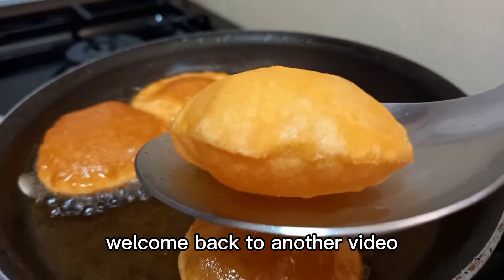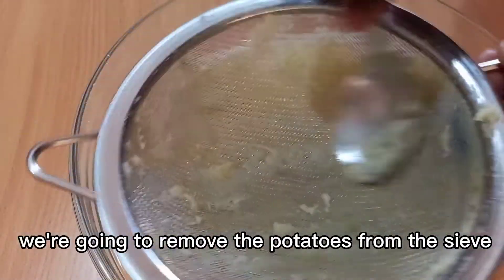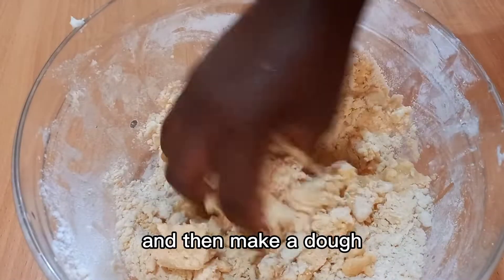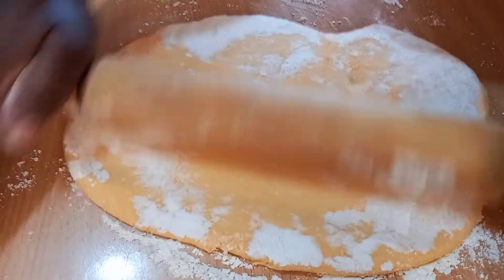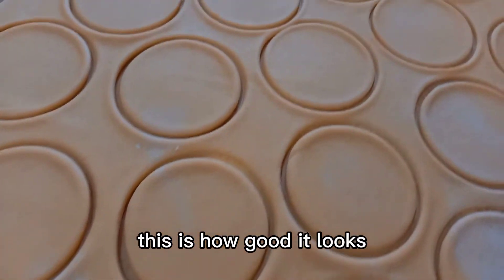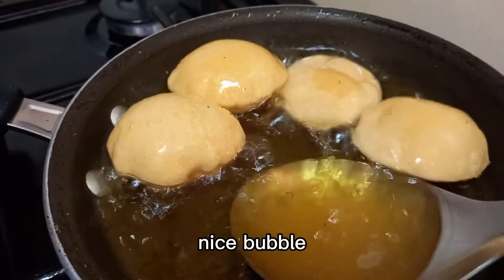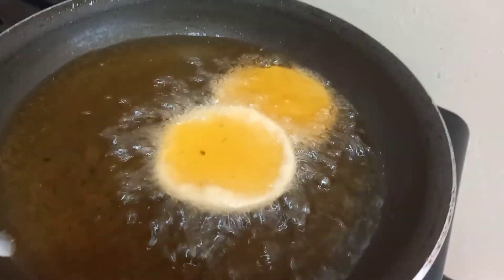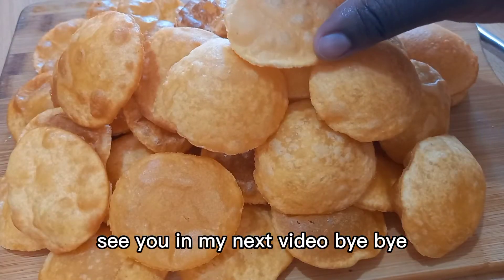Bubble Potato Chips //Simple And Quick Crispy French Fries //French Fries New Recipe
Simple And Quick French Fries Recipe// Bubble Potato  Chips New Recipe